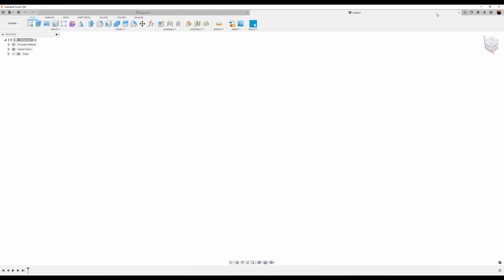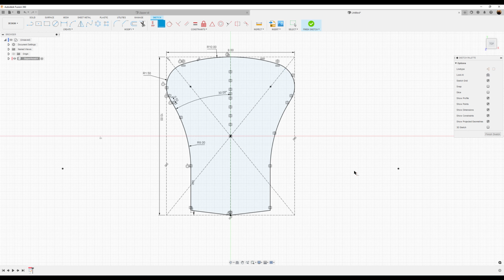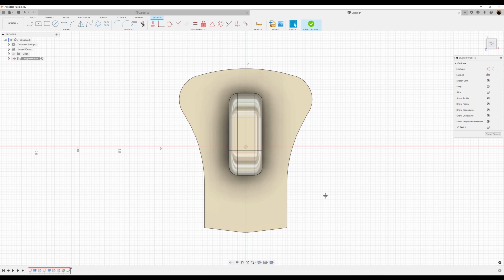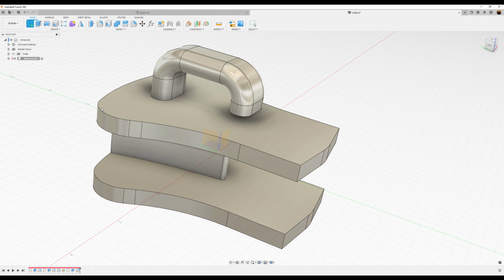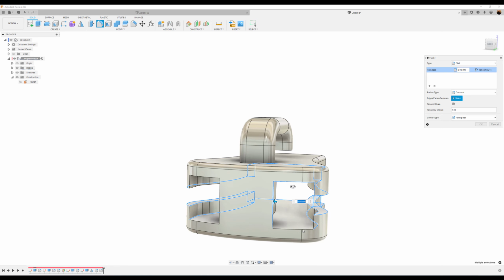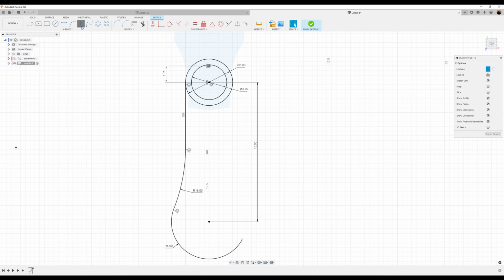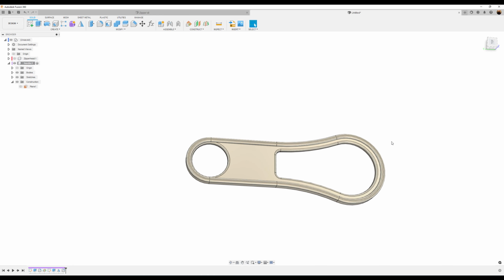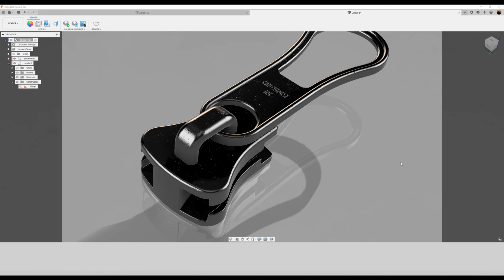Create and render a metal zipper head in Autodesk Fusion 360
In this exercise we model and render a metal zipper head  in Autodesk Fusion 360.  We also add a normal map to the appearance for added realism.

***My Gear:
PC
Windows 11  Pro
Gigabyte x299X AORUS MASTER motherboard
Intel Core i9-10980XE CPU@ 3.00GHz 18 CPUS (36 hyperthreaded)
128 GB RAM
3Dconnexion Space Mouse Enterprise
Editing Software
Adobe Illustrator
Adobe Photoshop
Adobe Substance Painter
Adobe Substance 3D Stager
Adobe Substance Designer
Adobe Substance Sampler
Audio
Additional mice for 3D modeling
3Dconnexion SpaceMouse Pro 3D Mouse
3DConnexion Spacemouse Compact 3D Mouse
3Dconnexion SpaceNavigator 3D Mouse
3DConnexion SpaceMouse Enterprise Kit 2